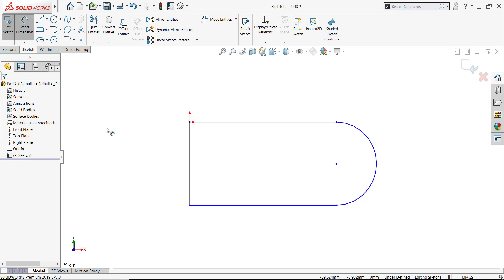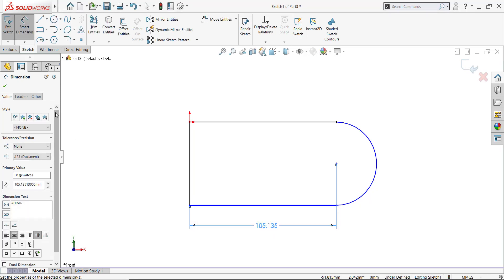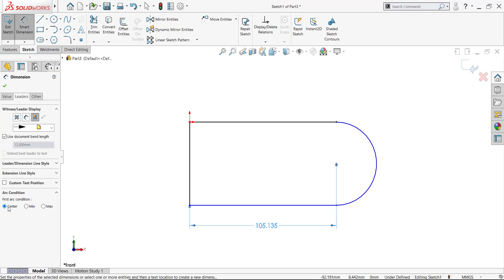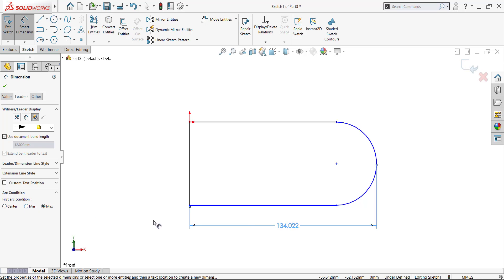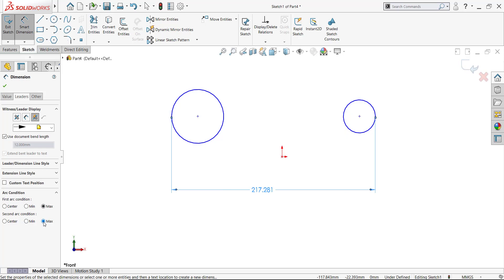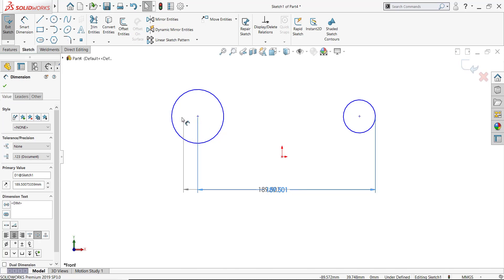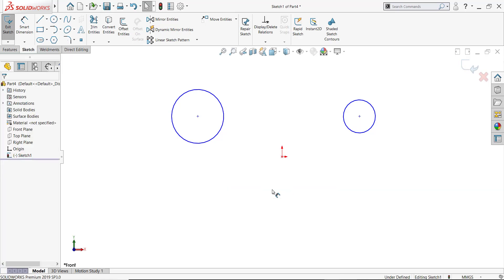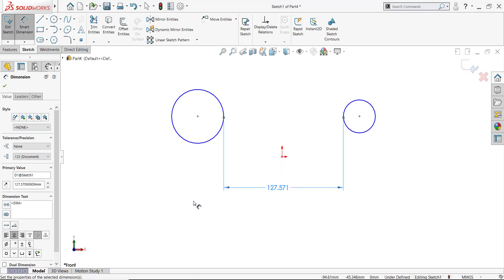Smart Dimension Tool When Sketching Arcs & Circles: SOLIDWORKS Tech Tip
Find more options available to you, when you want to create a dimension and don't want the dimension location to be the center of the arc or circle. Use the circumference! Also easily re-shareable in Blog Format

Video transcript:
Hello and welcome to another GSC tech tip. Today we're going to be talking about some options using the smart dimension tool when you're sketching. There may be times when you want to create a dimension to an arc or to a circle, and you don't want the dimension location to be the center of that arc or circle.
[00:00:25] Well, when you choose to dimension to the arc or circle, pick the circumference of the arc or circle, and while SOLIDWORKS will automatically snap that to the center of that arc or circle, you will have options if you select this dimension and go to leaders, you will see our conditions. The default is always going to be center.

[00:00:48] So I always select the circumference of an arc or circle to dimension its location. Knowing it's going to go to center, and that's what I want, and that's what I get. But because I picked an arc instead of the point directly, I have options for min or in my case max, so that the dimension goes from the line to the farthest point across that arc center on the arc. Min – we go to the theoretical insight if this was a full circle.

[00:01:19] Center is the default, but min and max are options when you do dimension to an arc by picking its circumference. If you're dimensioning the location of two arcs or two circles, then you'll have our conditions for both sides. For example, picking the circumference of each of these circles, it gives me of course a dimension center to center that is again the default, but if I go to leaders.

[00:01:45] I'll see our conditions for both sides, so I can say I want min to min or max to max or min to center. Or center to max and basically mix and match to get different options as I wish. Something else to note is that after you've created this dimension, if you select on the dimension, little squares or handles will appear at the end of the extension lines.

[00:02:10] You grab on that little handle, a little symbol comes up, looks like a dimension. That means you can actually grab that dimensional handle and drag it to another position, max or min condition on the circle. Like, so. Something else to note is that as you're dimensioning, if you know ahead of time, do you want to go to the min or max condition of an arc or circle?

[00:02:37] Hold down what I call in SOLIDWORKS, the magic key, which is Shift. I'll hold the shift key down then select the circle toward the inside that I want to snap to. Then same thing on the other circle. Shift-Select that to the inside. I got min and min based on where I selected. So those are some tips using the dimension tool to create dimensions to circles and arcs.

[00:03:04] I hope you found these useful and we'll see you next time.